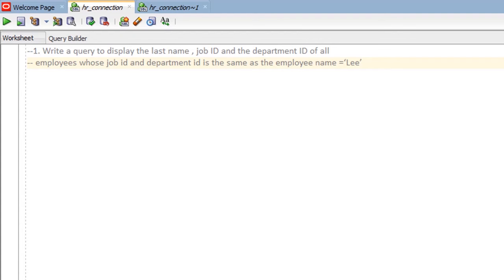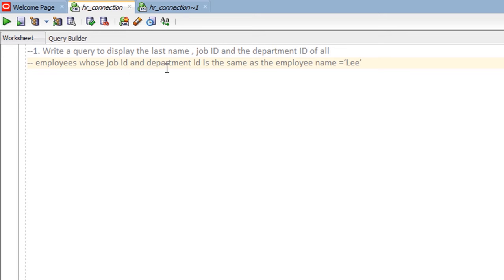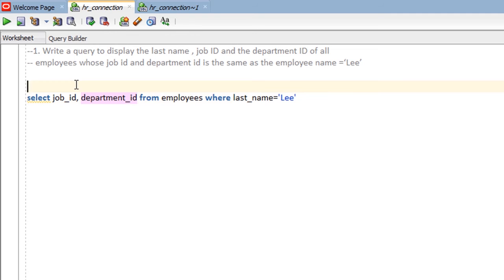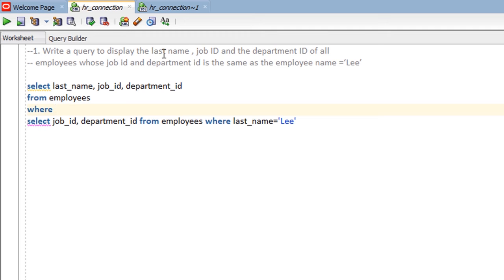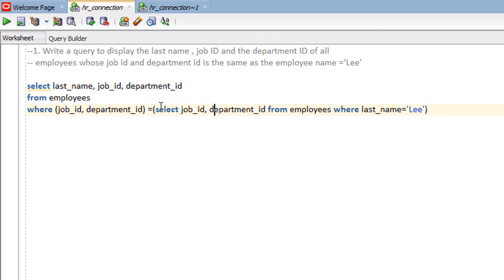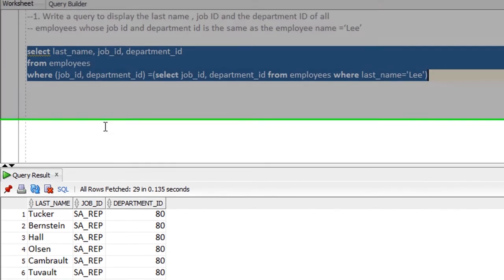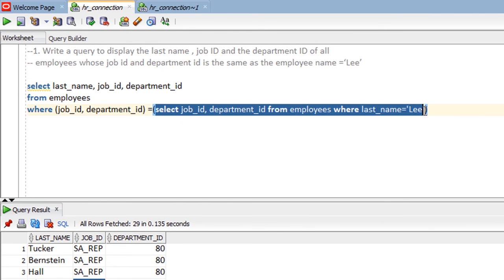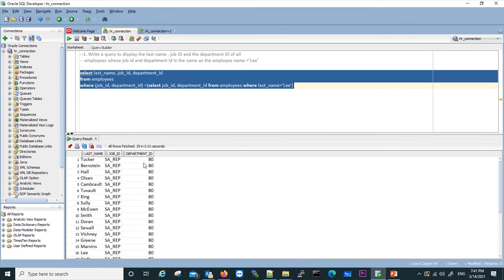Oracle SQL Using SubQuery Part 7 - Lesson 80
in this lesson you will learn how to use multi column sub query in oracle SQL by practice.